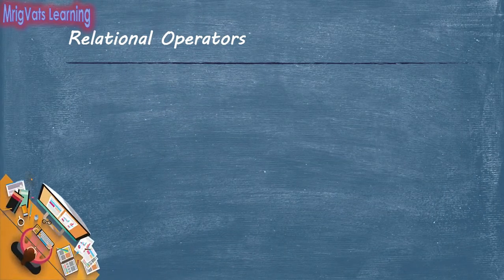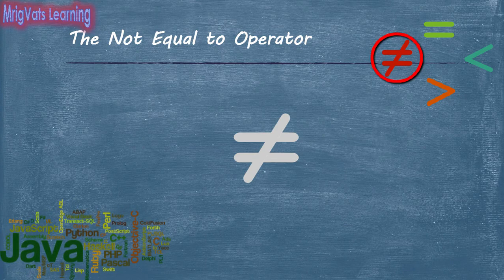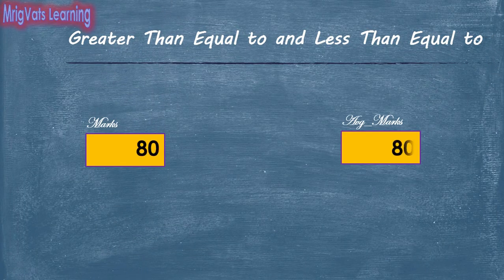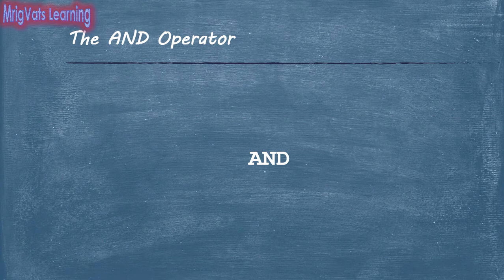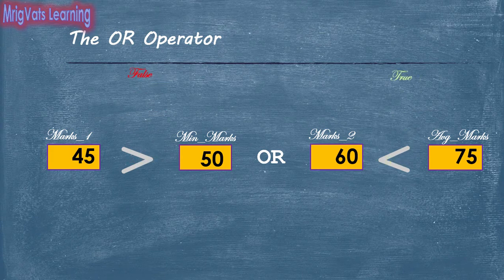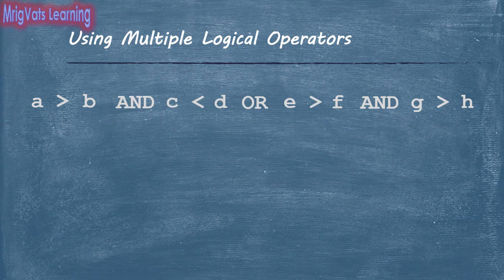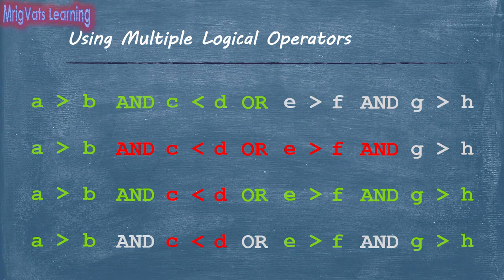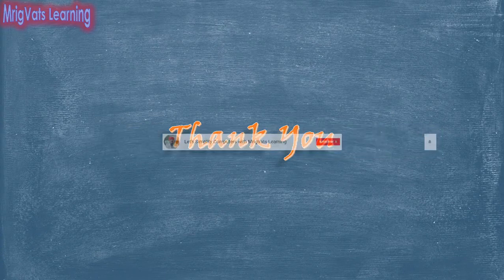Programming Basics – Using Operators in Pseudocodes: Part 2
In a program, when manipulating and presenting data in a comprehensive format, you might need to make some comparison among available data or against some organizational standards. To make such comparison, most of the programming languages support the traditional set of relational operators. These operators are binary operators and require two operands. These operators compare data with relation to a set standard and give a value which is either true or false.

Additionally, it is not always that you compare only a single set of operands. Many a times you need to compare multiple values to arrive at a conclusion. Logical operators help you to compare more than one set of values at the same time. Similar to arithmetic and relational operators, logical operators are again binary operators and need two operands. However, in case of logical operators, both the operands should be evaluated to a Boolean value. After evaluating the operands, these operators give a Boolean value. This means that the logical operators take Boolean value as an input and give a Boolean value as an output. As a result, these operators are also known as Boolean operators.

Even though you can use an operand that evaluate to a Boolean value, you generally use an expression using relational operators as an operand for these operators.